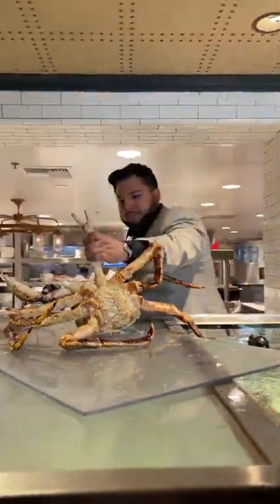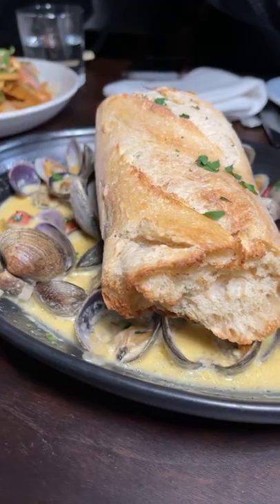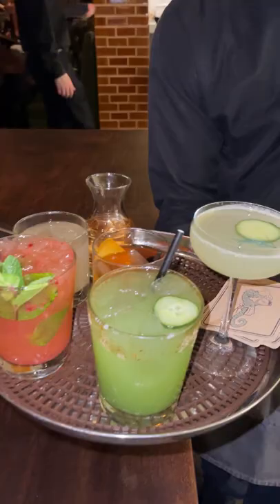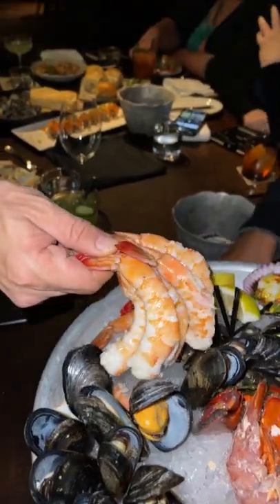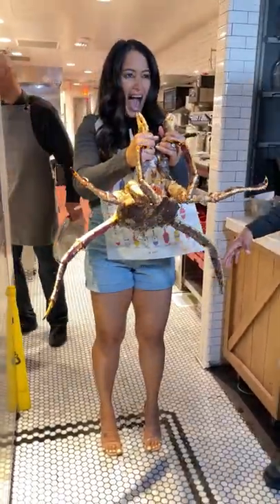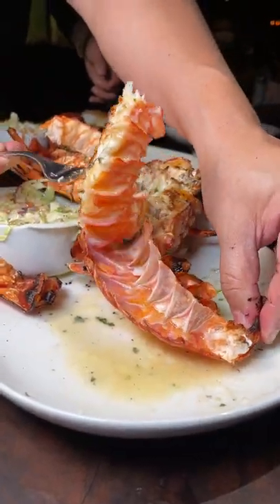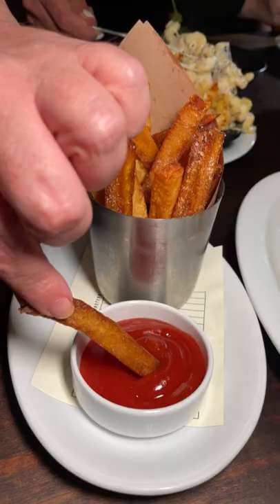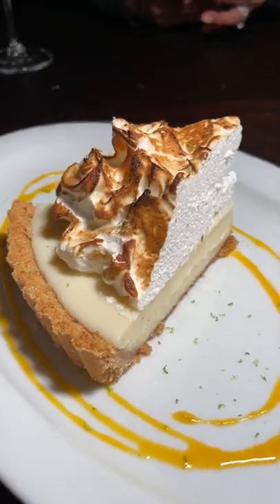Albania King Crab and the freshest seafood from Watergrill in Las Vegas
Watergrill is located at the Caesar Forum Shops and its delish!